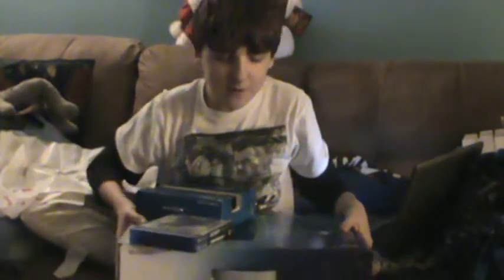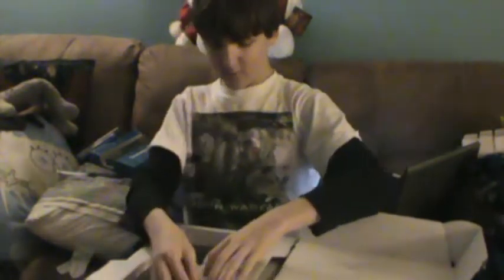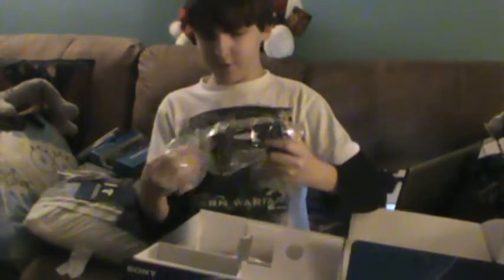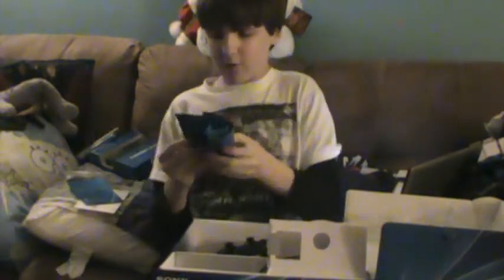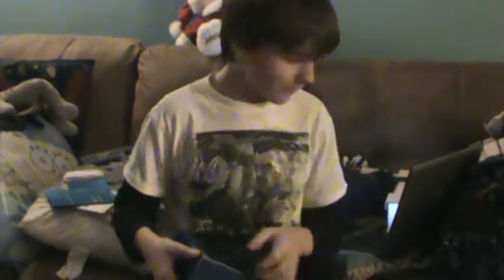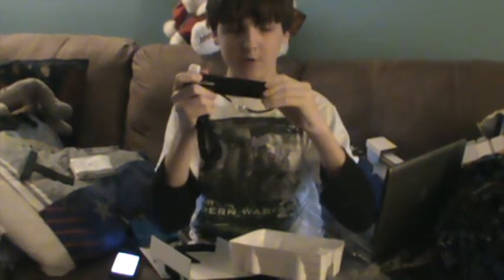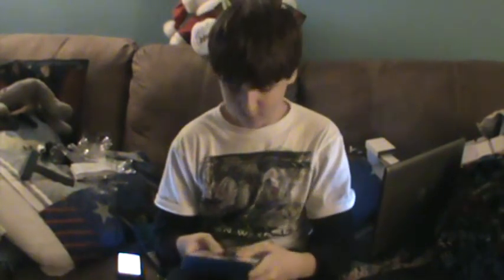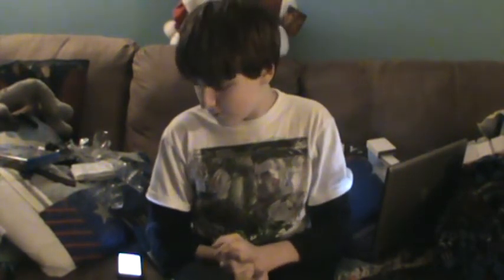Playstation 4 Unboxing/PS Camera Unboxing/Call Of Duty:Advanced Warfare And GTA V Unboxing